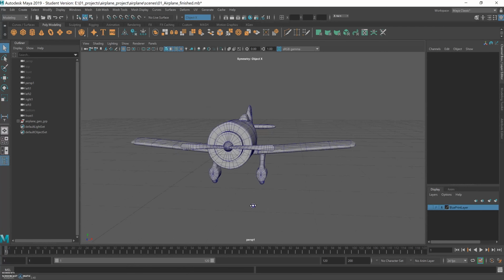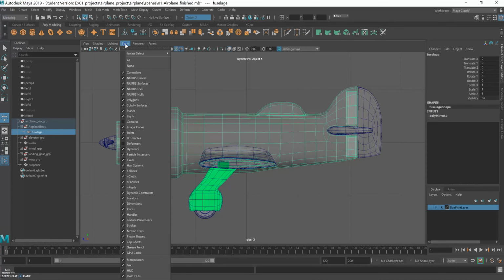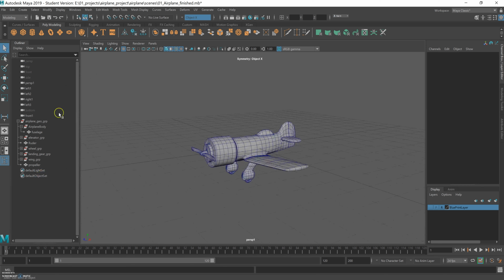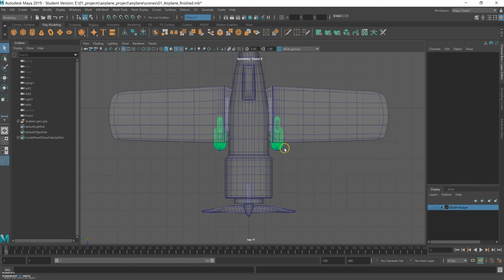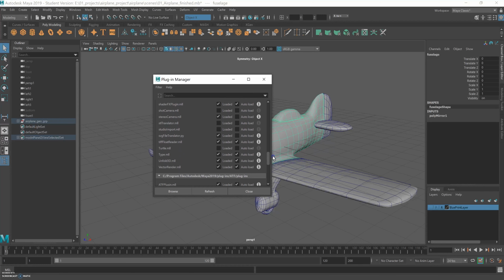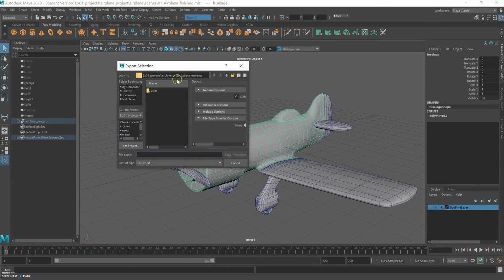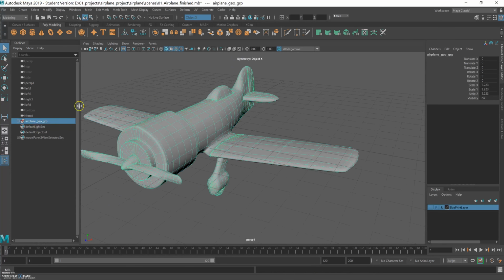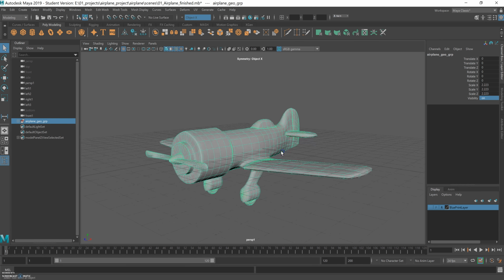24 - Maya 2019 - exporting objects for 3d printing